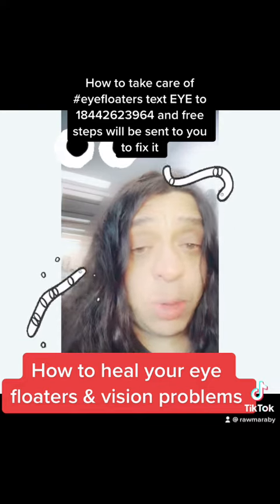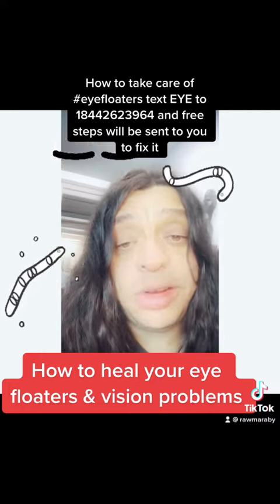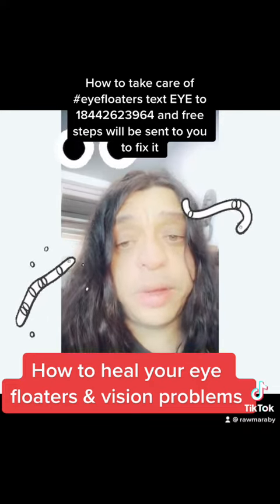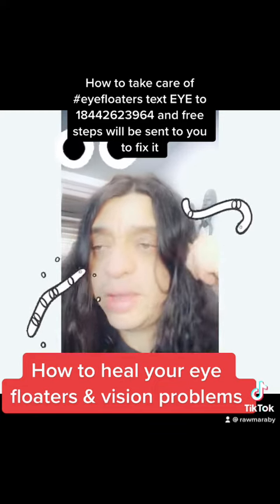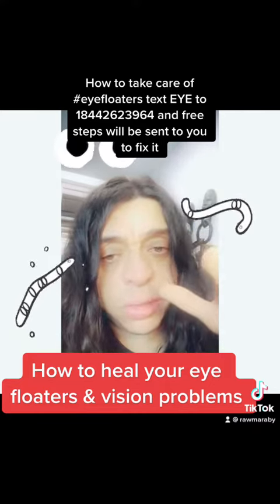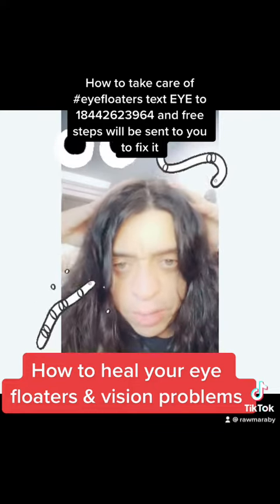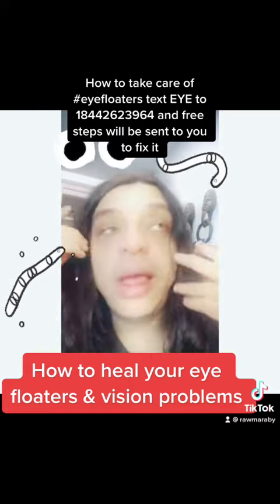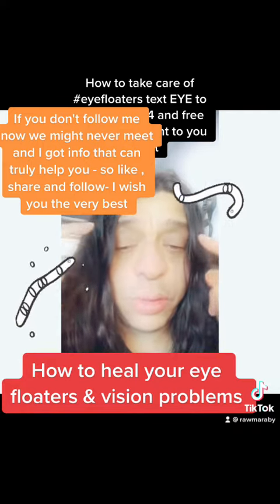Bye bye eye floaters. Do this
How to fix eye floaters naturally

How to take care of eyefloaters text EYE to 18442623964 and free steps will be sent to you to fix it